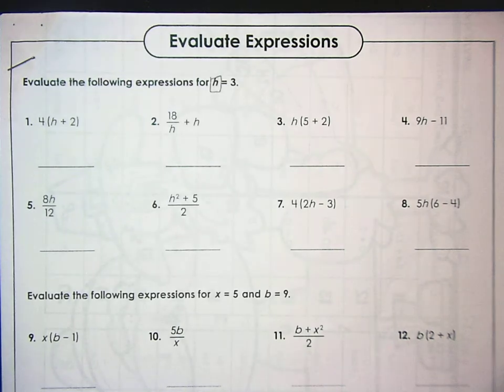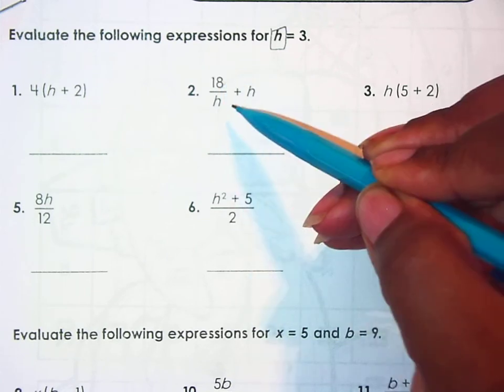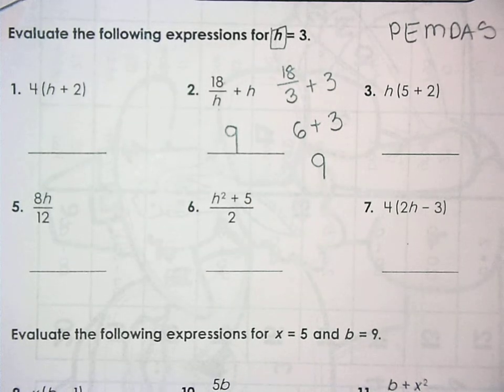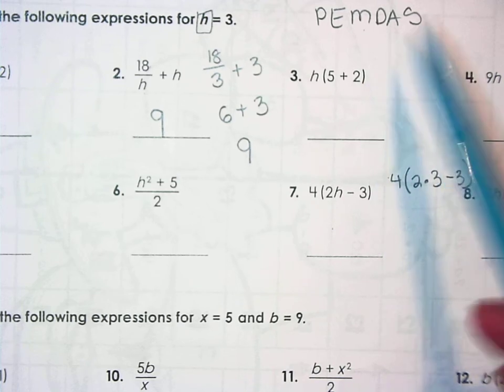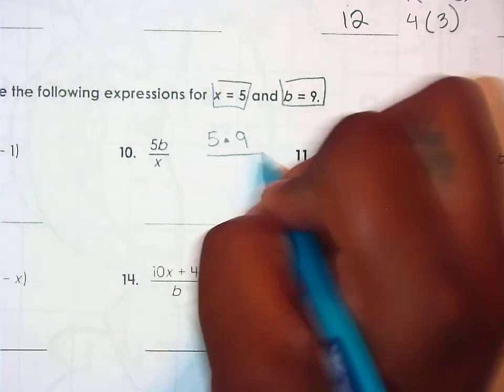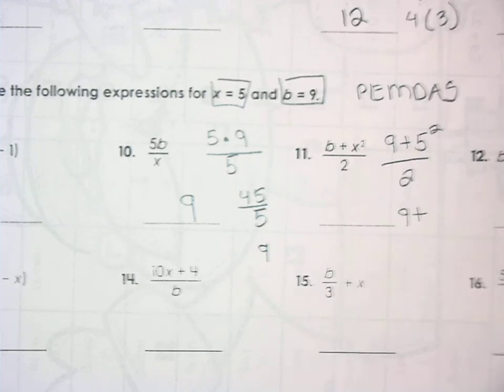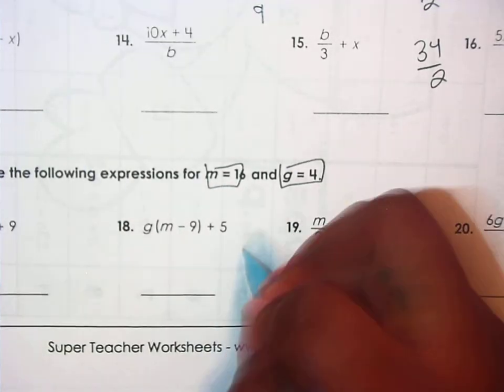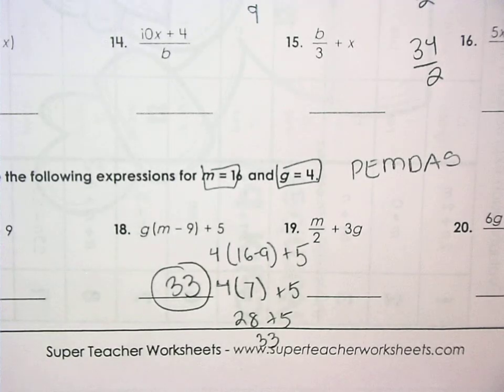Evaluate Expressions (Math - December 8, 2020)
This is the math task for Tuesday, December 8, 2020 for Rolling Hills sixth grade HVA students in Huntsville City Schools.